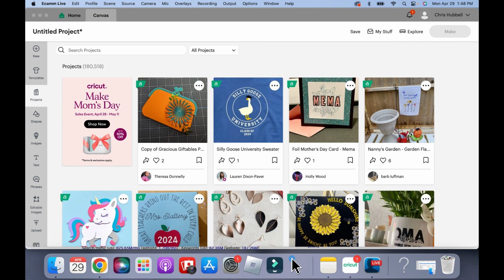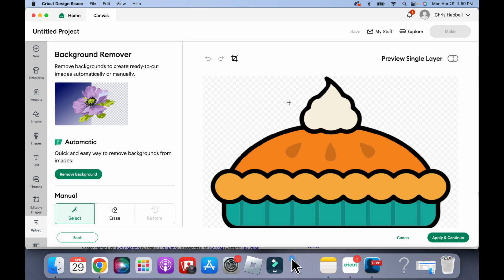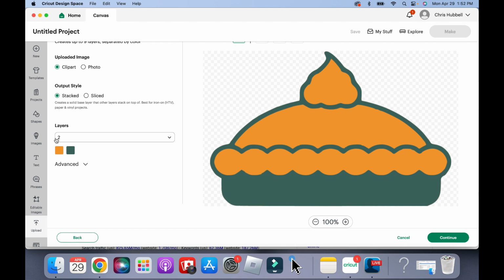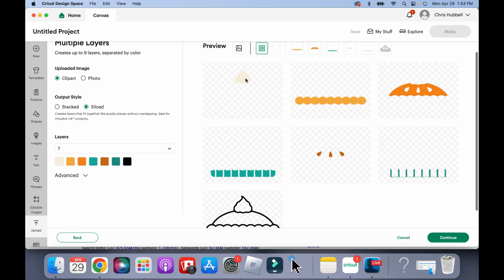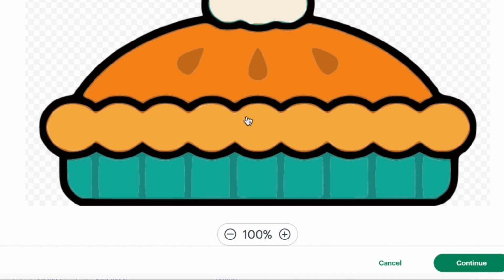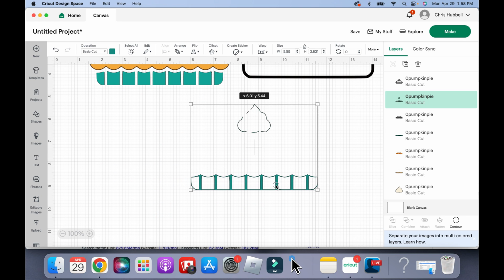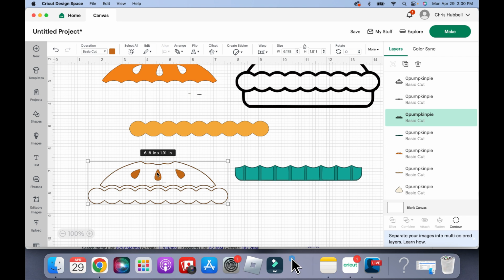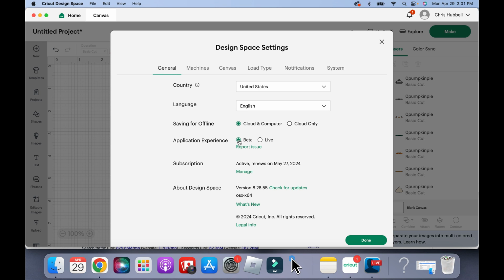How to Separate an Image into Layers in Cricut in 2024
Attention Cricut Crafters!  Design space has a *new* function that will allow you to separate ANY image into cuttable layers in just a few simple steps!
Join me in this brief Cricut tutorial to learn all about it.
You need to have Cricut Access to use this new feature - If you don't already have it, grab it

00:00 New Cricut Feature
00:55 Upload Image
01:54 Create Multiple Layers in Design Space
02:55 Multiple Layer Settings for your Image
07:10 Check Your New Layers in Design Space
07:32 Clean Up with Contour if Needed
10:04 Acess the NEW Layered Image Feature